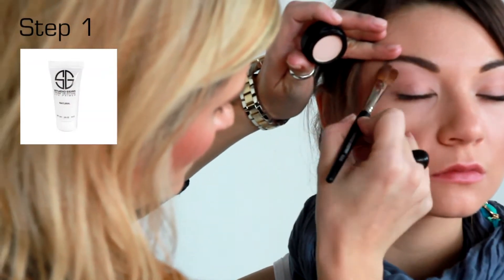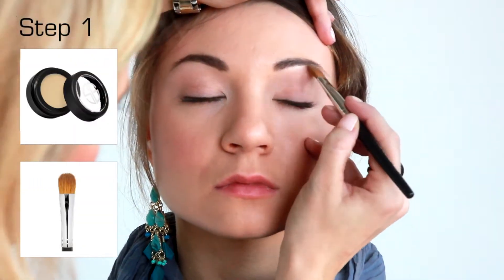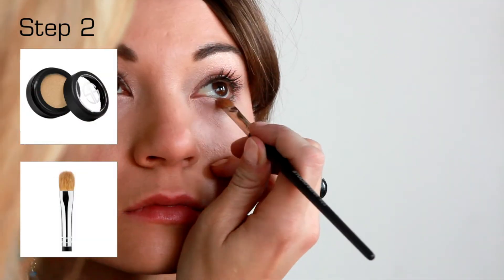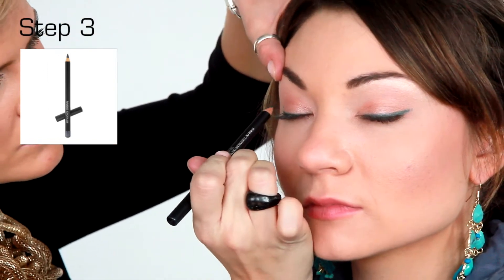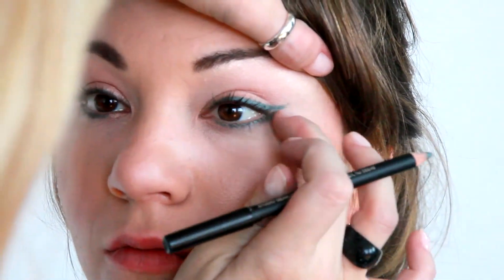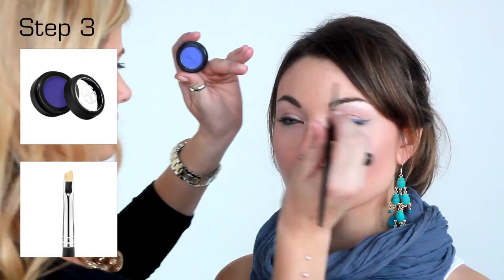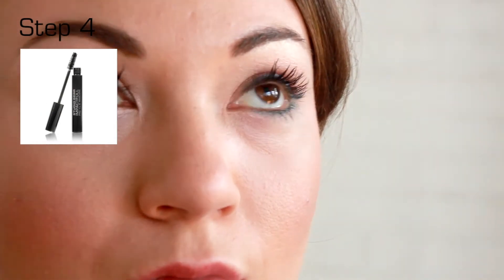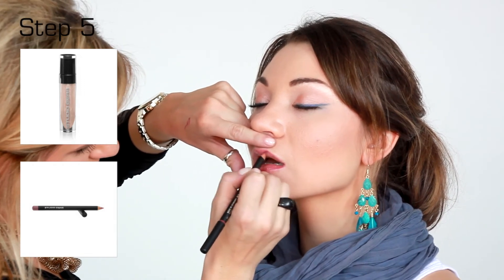Studio Gear Cosmetics // How To Create Splash Into Blue for Spring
Line your lids with blue this spring to rock one of 2013's hottest trends! Tutorial by Studio Gear Cosmetics.